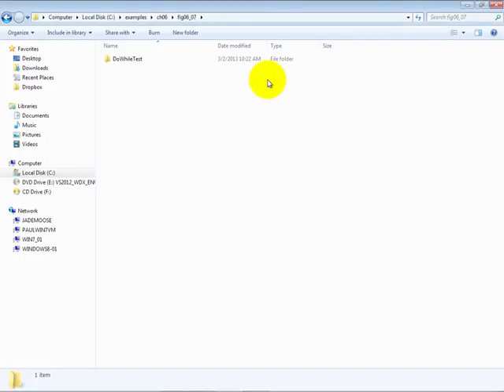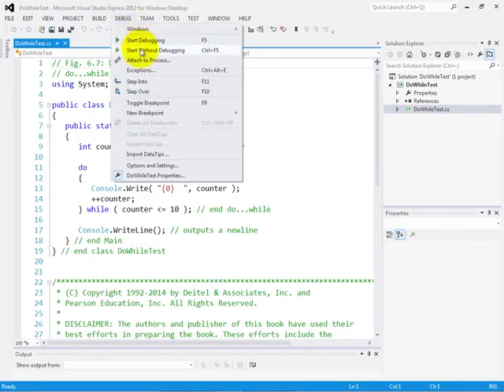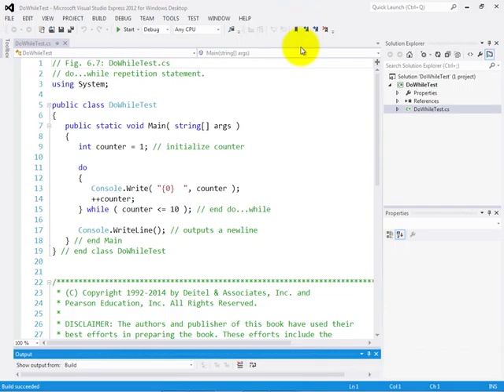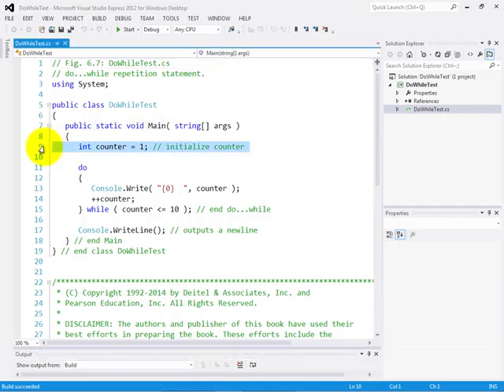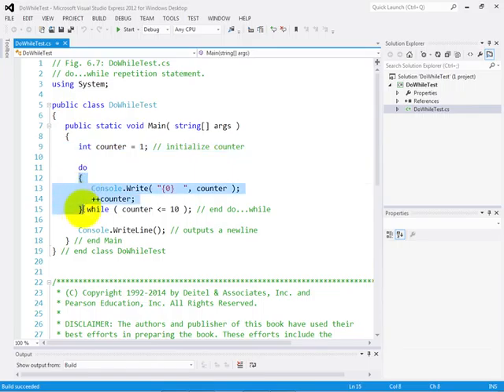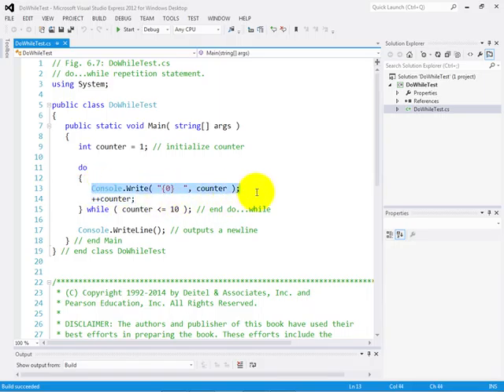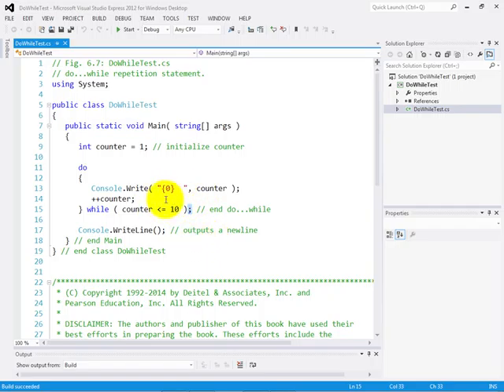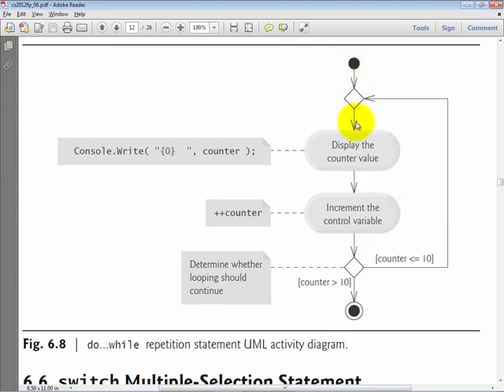while-loop |learn c#| C# Tutorial for Beginners | step by step c# | part 27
User input
Data Types
Math
Casting
If
Ternary Operator
Switch / Break / Continue
While
Do While
For Loop
Foreach
Strings Functions
Formatting Strings
StringBuilder
Array Functions
Lists
Exception Handling
Classes & Objects
Getters & Setters
Constructors
Static
Class Methods
Overloading Methods
Object Initializer
Inheritance
Interfaces
Operator Overloading
Generics
Enums
Structs
Anonymous Methods
Lambda Expressions
File I/O

learn c#| C# Tutorial for Beginners | step by step c# | part 2